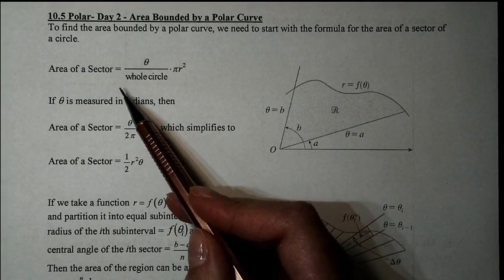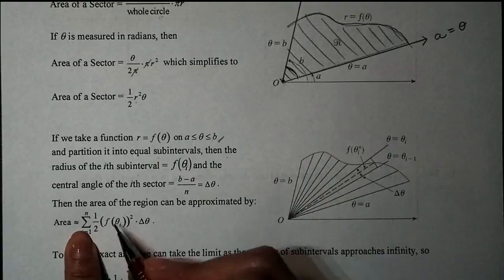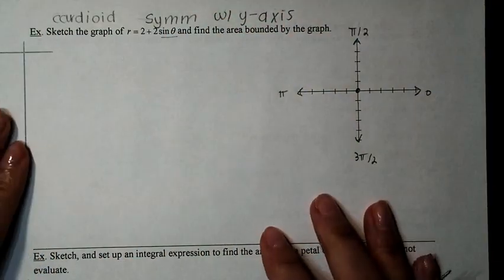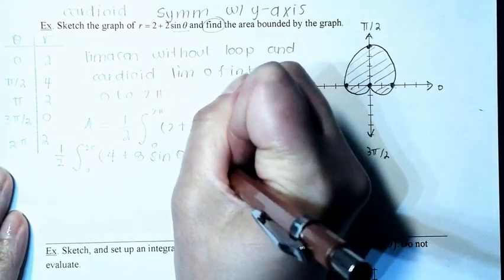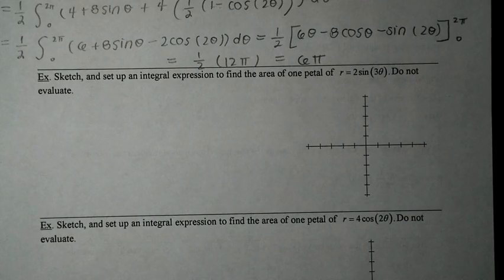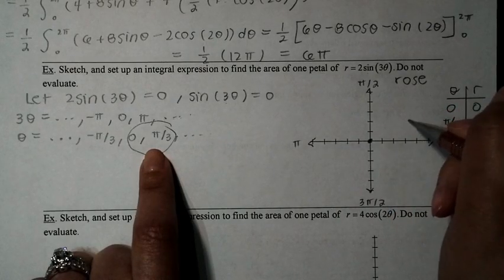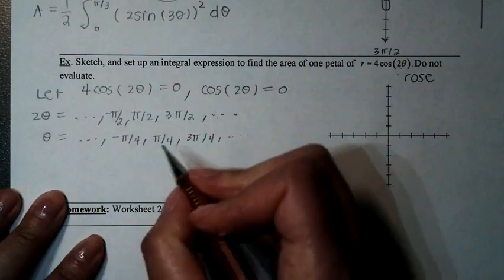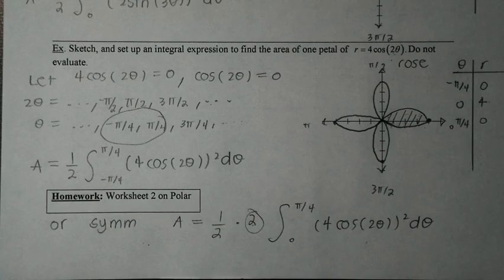Area Bounded by a Polar Curve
Area Bounded by a Polar Curve apcalculus 💜Follow me on
X: @MarilupeHren